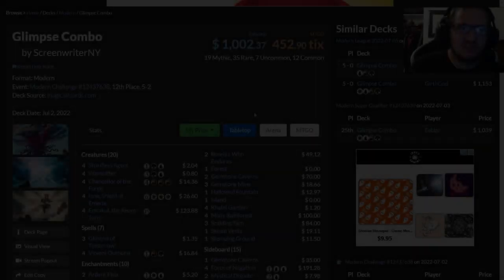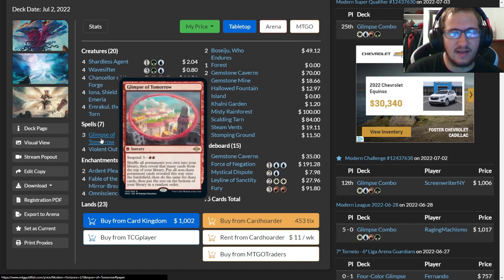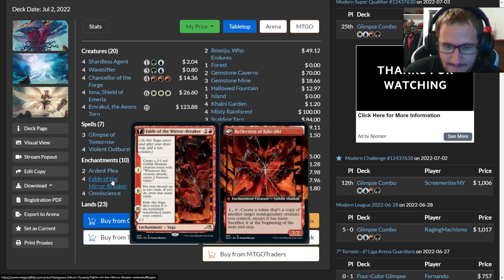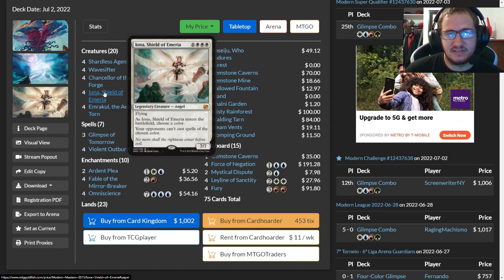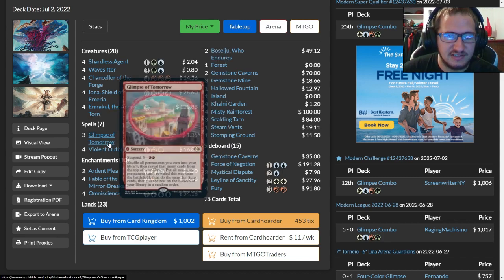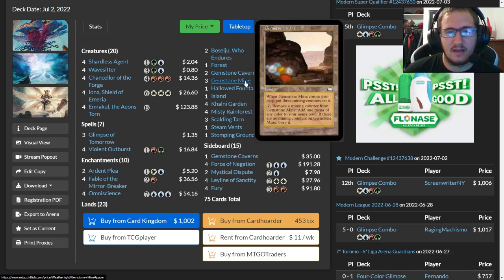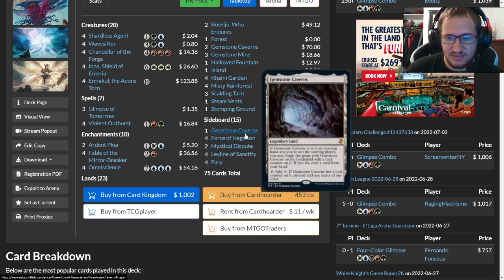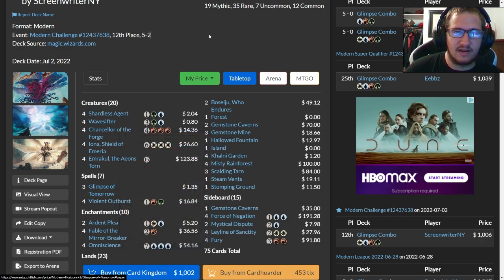Test Your Luck! - Glimpse of Tomorrow Combo for Modern!